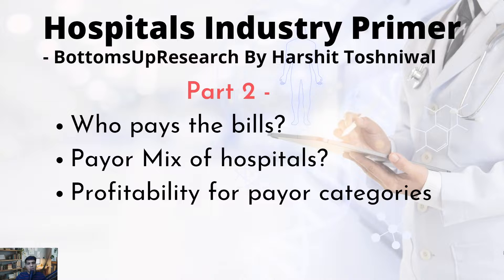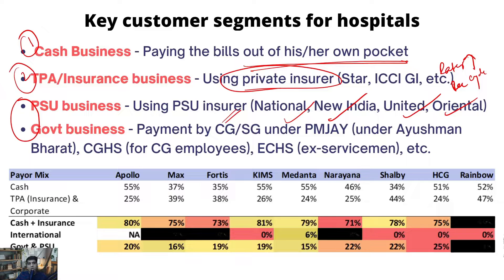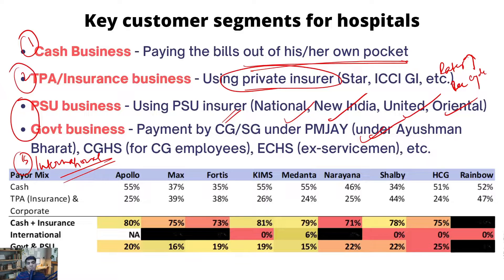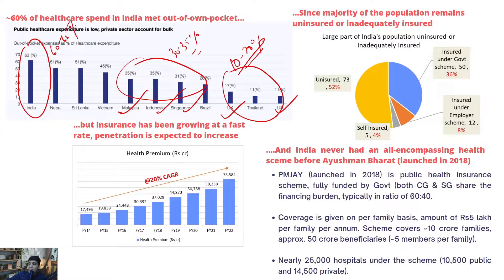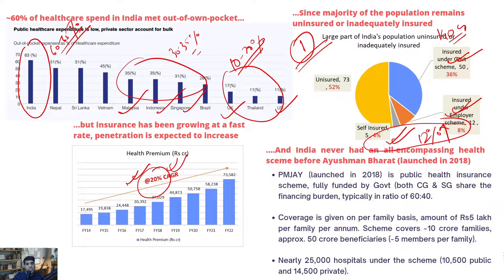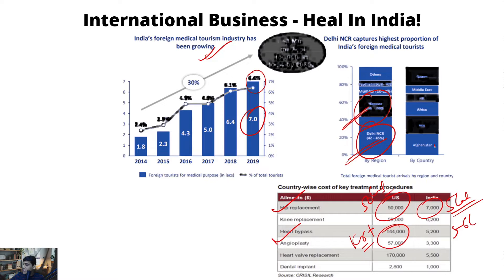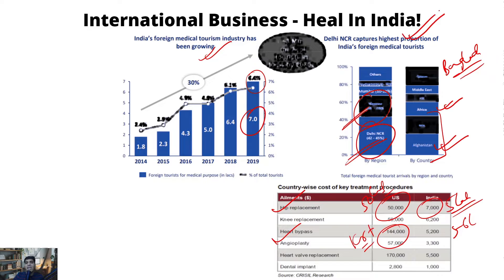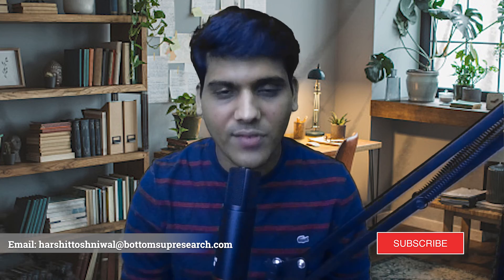Hospital Sector Deep Dive! Part 2 - Who pays our bills? Payor mix, Profitability of payor types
Hospital sector is an integral part of healthcare services industry of India, forming ~60% of overall spends in healthcare. In this 7-part series, we do a deep-dive on India's hospital sector, along with discussing in detail about the top 10 listed equity market players in space.

Watch this series (7-video series) if you want to understand -
• Overall healthcare spending of India, Adequacy of infrastructure
• Anatomy of human body, Case Mix for hospitals
• Key customer segments for hospitals, profitability profile for each of them
• Unit economics of a hospital, Doctor engagement models, Land - Owned or Rental?
• NCR Region Hospitals - Max Healthcare, Medanta (Global Hospitals), Artemis Medicare
• Regionally diversified Hospitals - Apollo, Fortis, Narayana, KIMS
• Single Specialty Hospitals - Healthcare Global (HCG), Rainbow Childrens Hospital
• Stock preferences in India Hospitals Space

If you find it useful, then pls Like it, Share it with ones you think it might help, Comment with any feedback. Twitter - @Harshitt93. Thanks!

Chapters -
0:00 Introduction & Index
1:13 Key customer segments for hospitals
6:01 Underinsurance in India, Govt Health scheme
10:08 Heal In India, International Patients coming to India
12:20 Margins for different customer segments